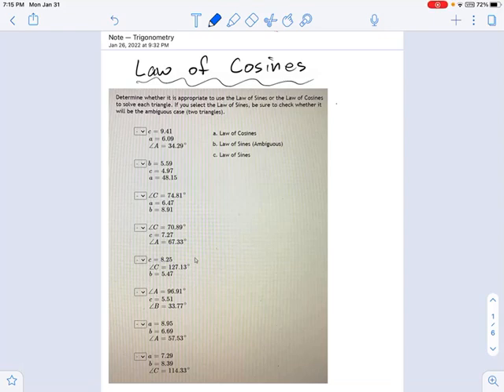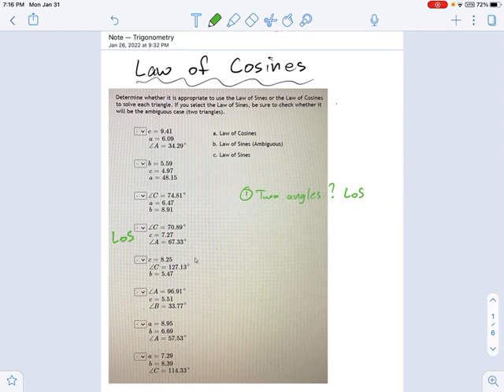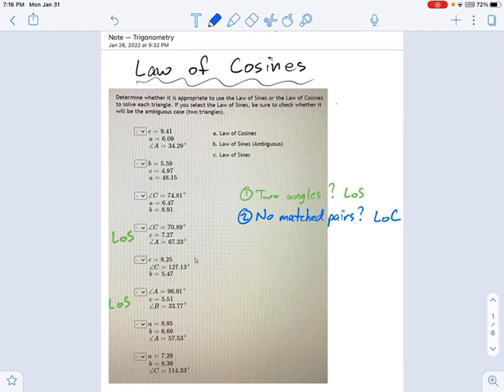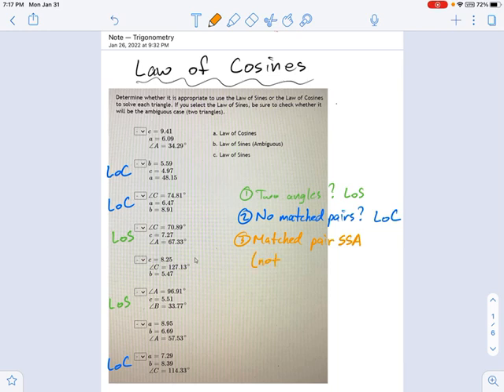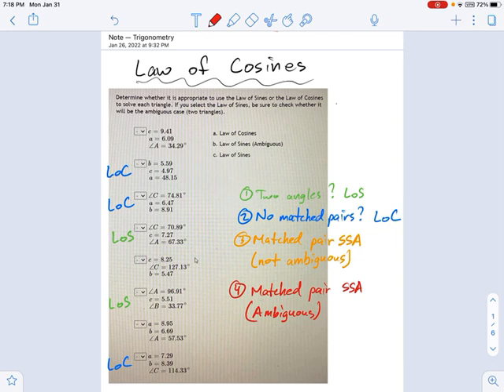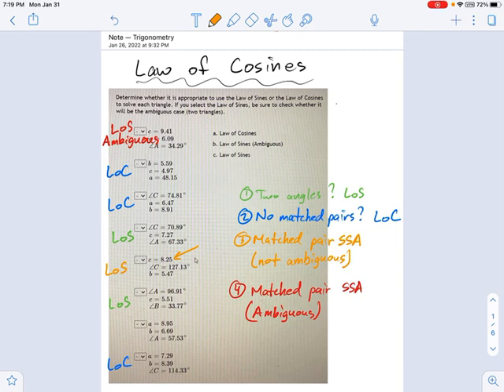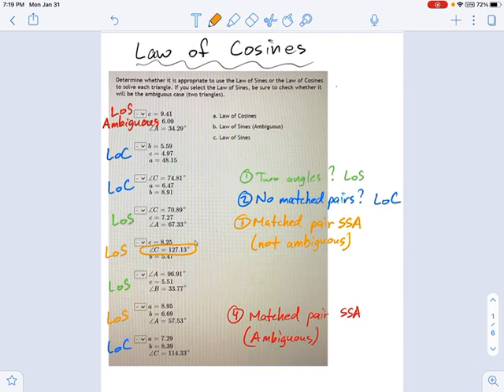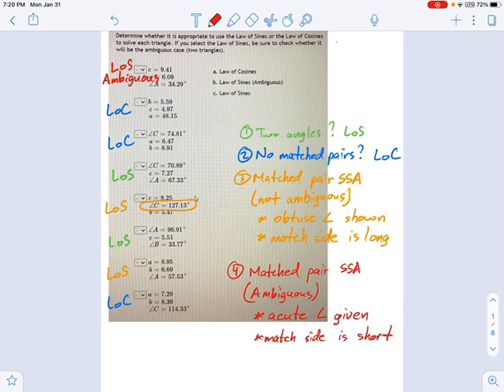SM3.11.50 - Categorize Law of Sines vs Cosines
Murphy Math --
Introduction to categorizing oblique triangles according to Law of Sines (ambiguous or not) vs Law of Cosines.  No triangles or algebra shown, these is simply an exercise in identification.